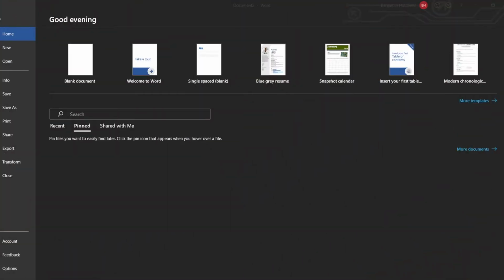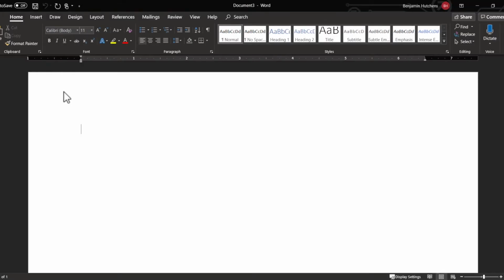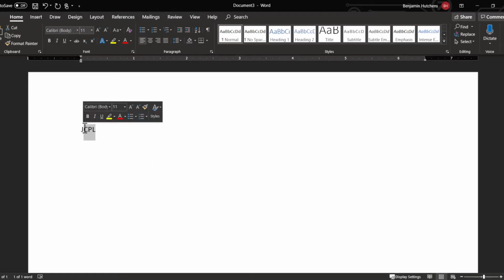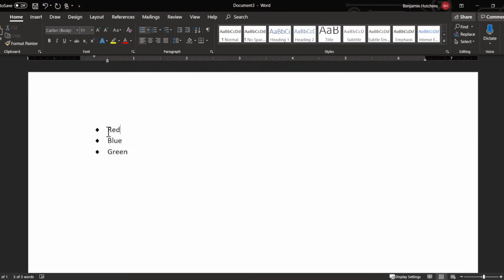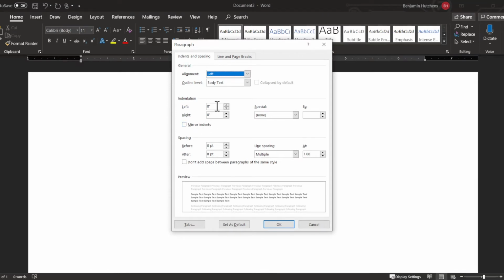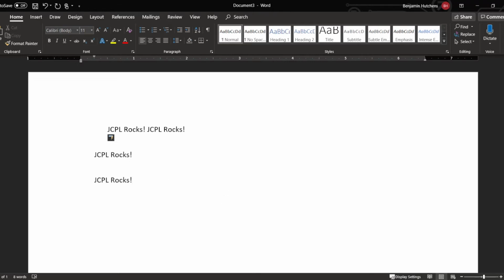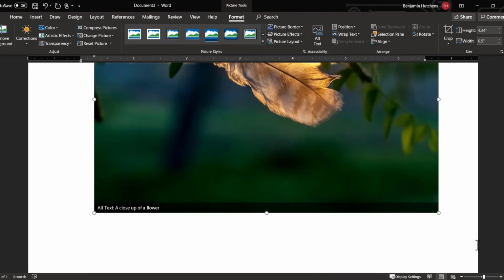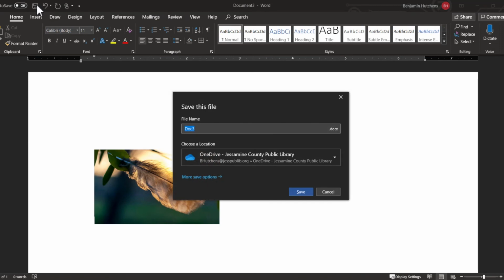Microsoft Word Tutorial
In this video, you will learn Microsoft Word basics.